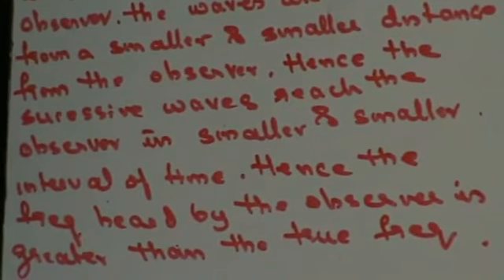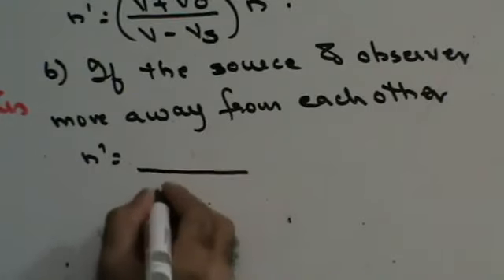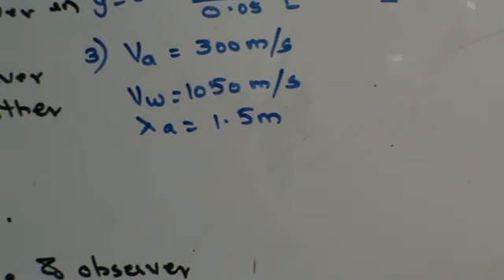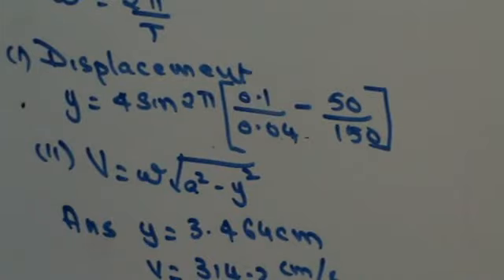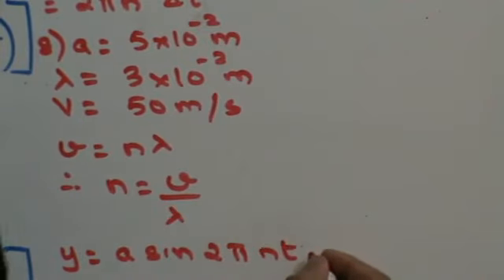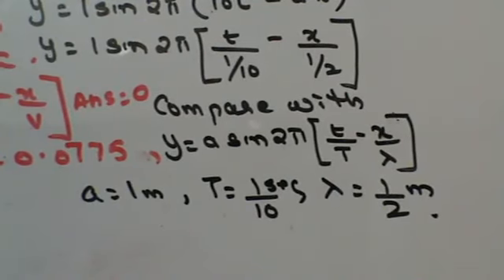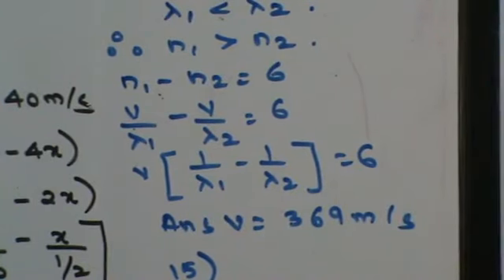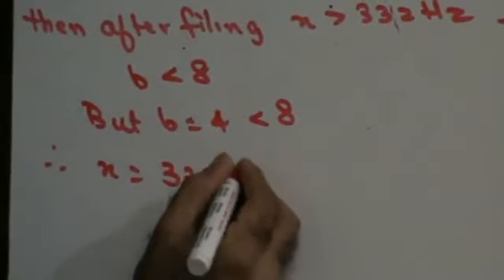12 phy wave motion 3